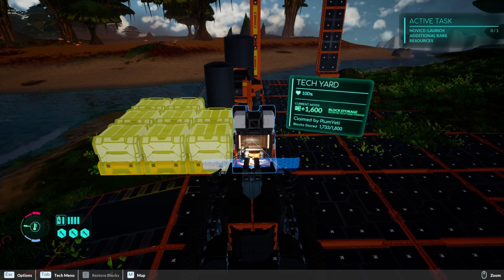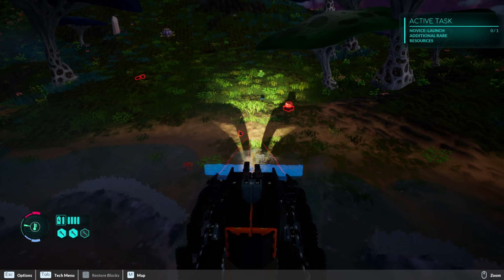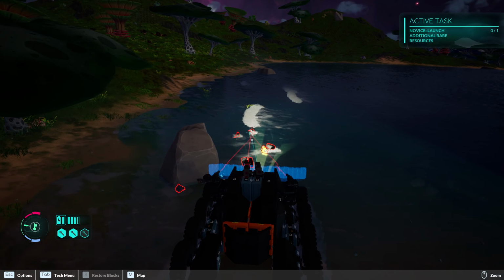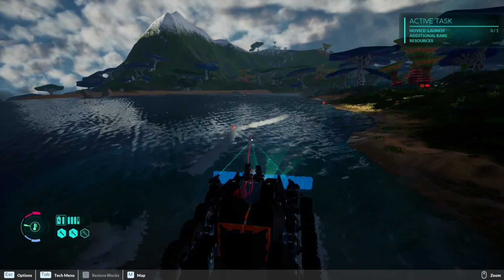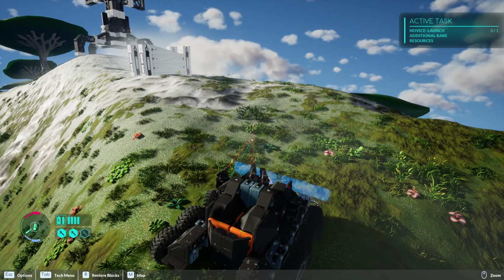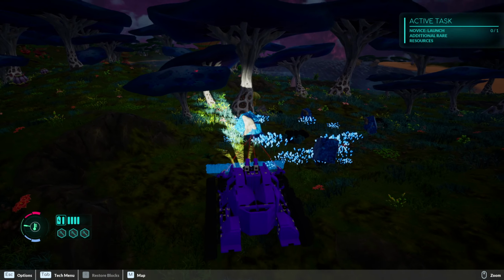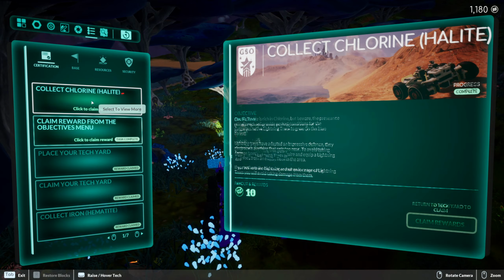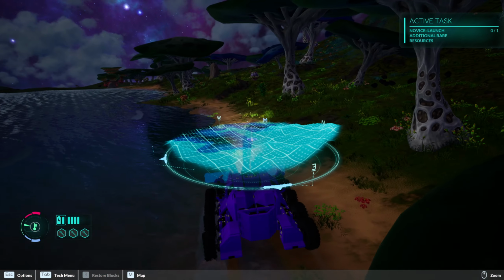Acquiring a new base - TerraTech Worlds Ep8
TerraTech Worlds is an open-world, PvE survival game set on distant alien planets. Build, explore and craft—solo or via online co-op—to harness the power of uncharted worlds. Discover untold wonders, conquer natural hazards, establish epic bases and battle enemies as you build your way to victory!